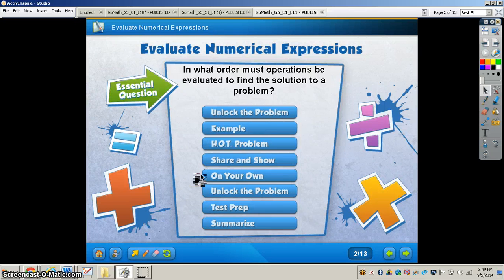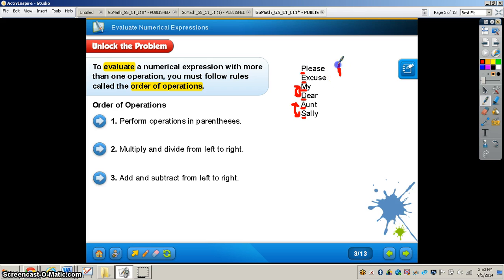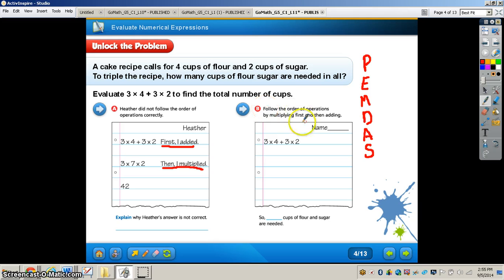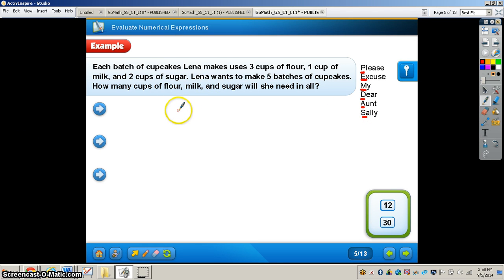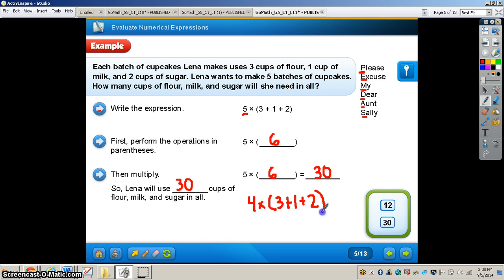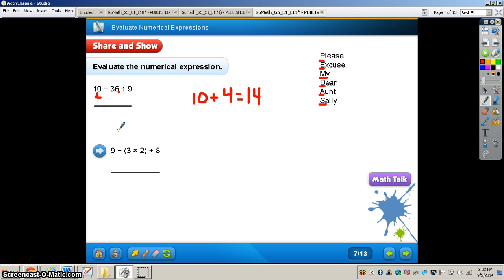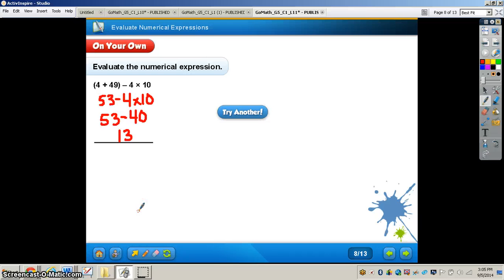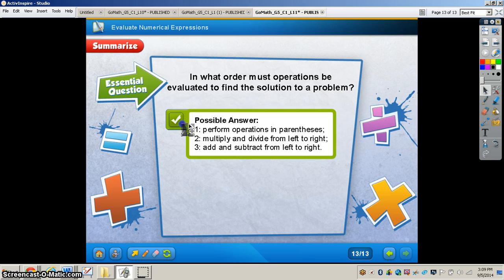Evaluate Numerical Expressions